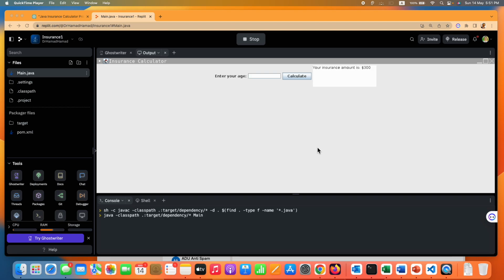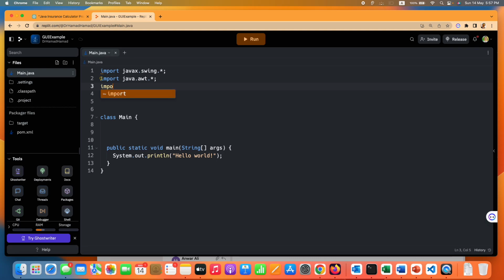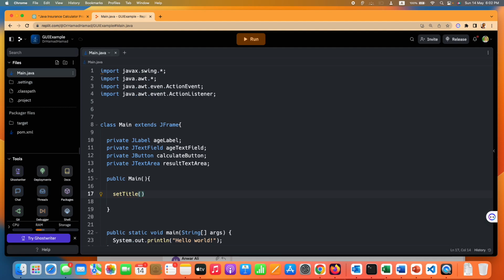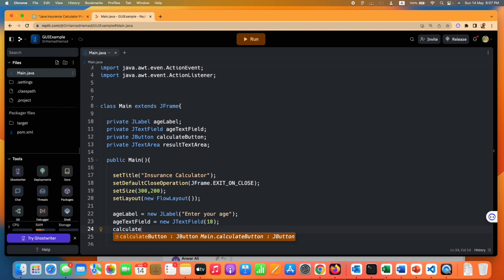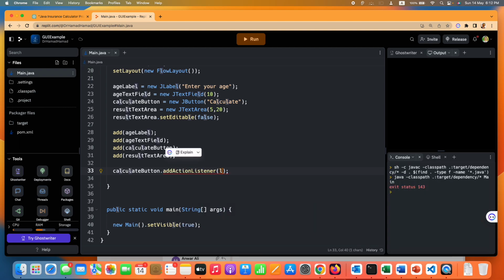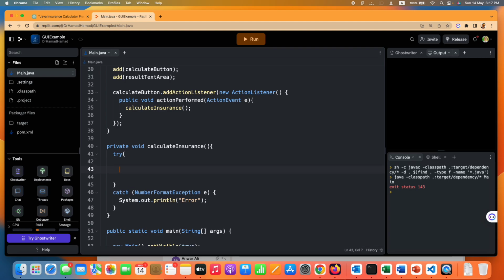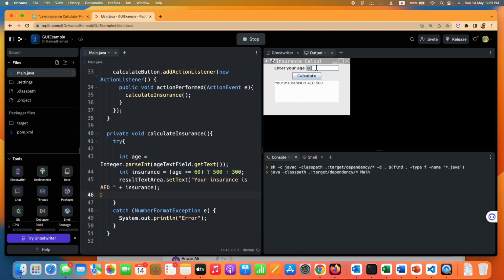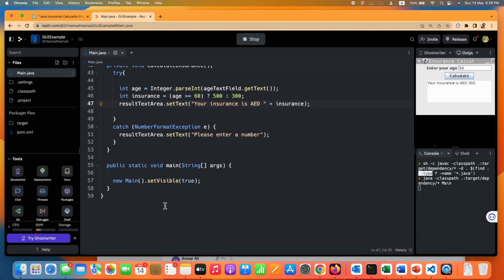GUI in Java: SWING and AWT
This video provides an introduction to building a Graphical User Interface (GUI) in Java using Swing and AWT. It demonstrates a simple example that calculates insurance based on the user's age. The application utilizes various components such as JLabel, JTextField, JButton, and JTextArea. Additionally, the example incorporates exception handling to ensure proper input validation.